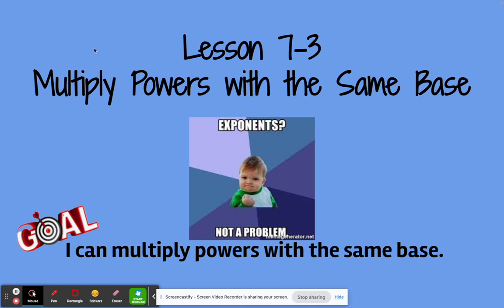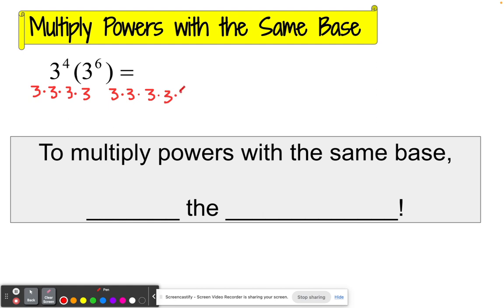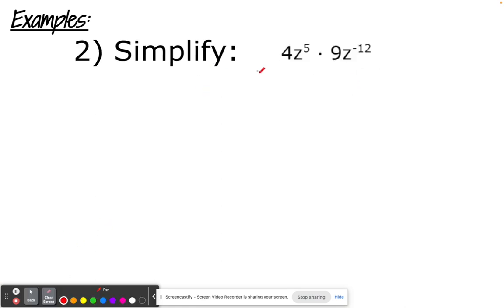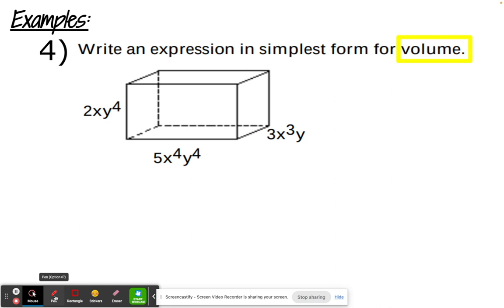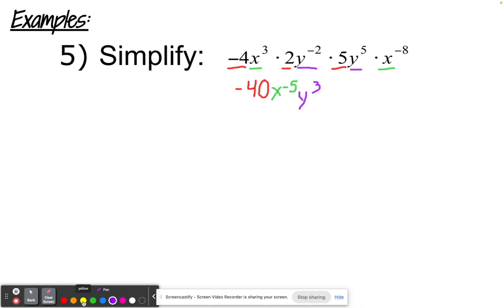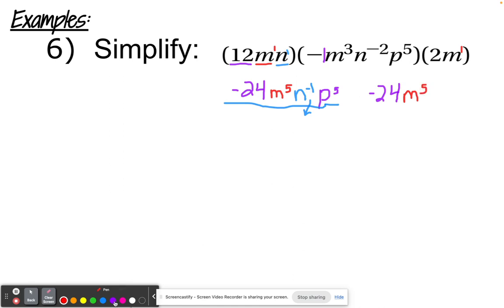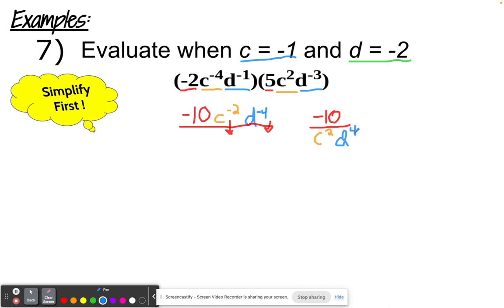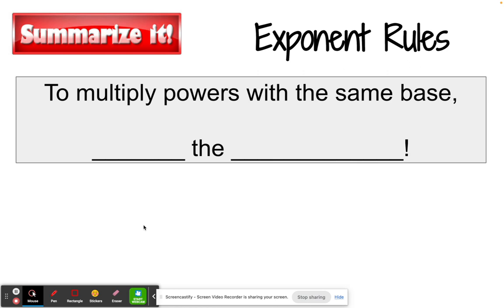7-3 Multiply Powers with the Same Base